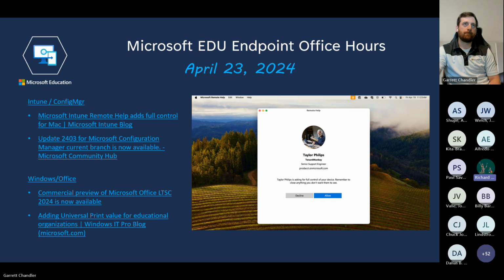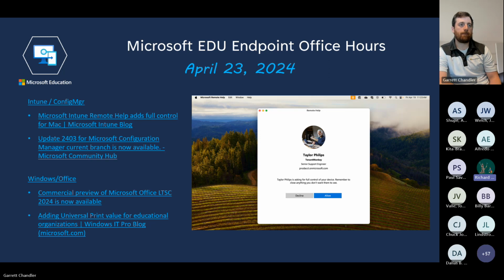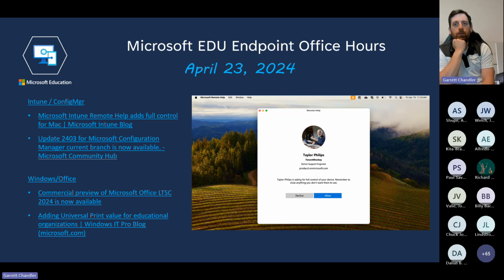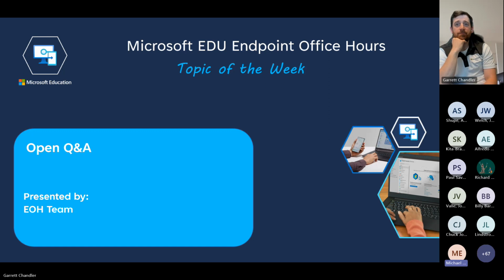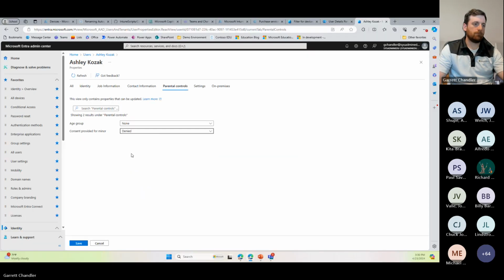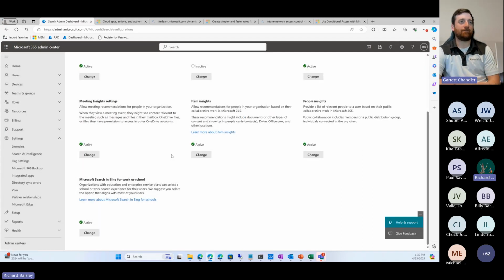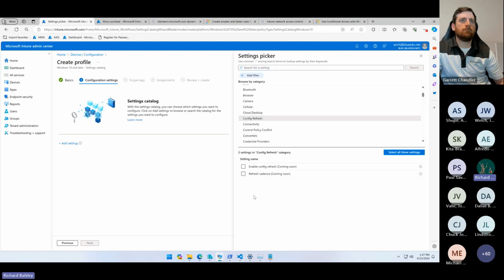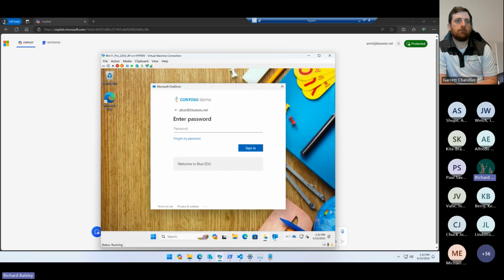Open Q&A | April 23, 2024 | MSFT EDU Endpoint Office Hours